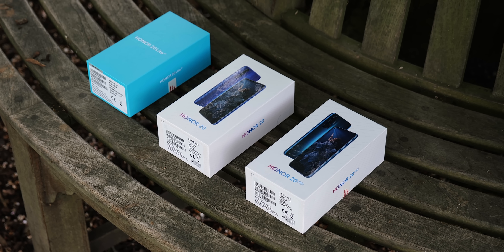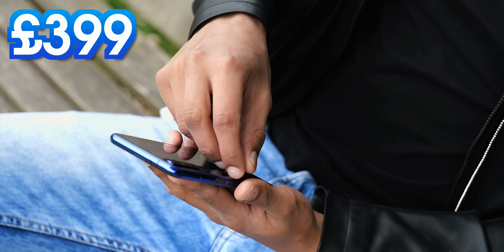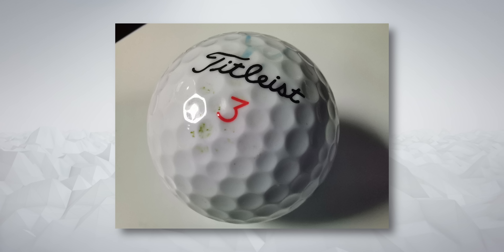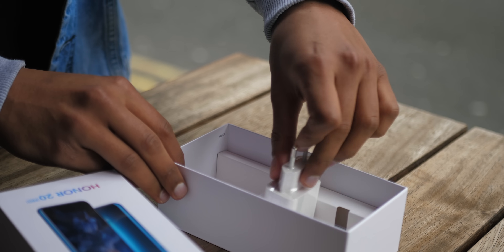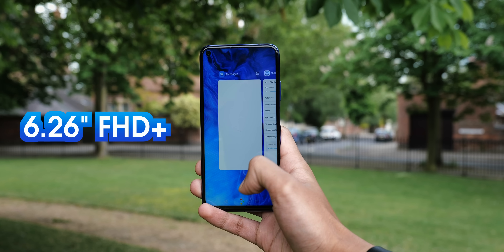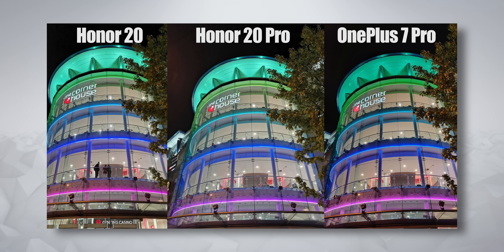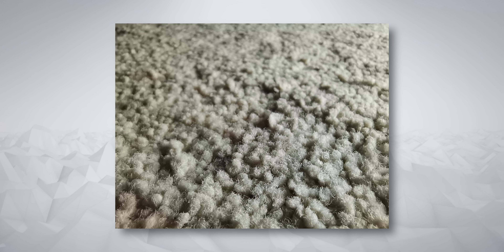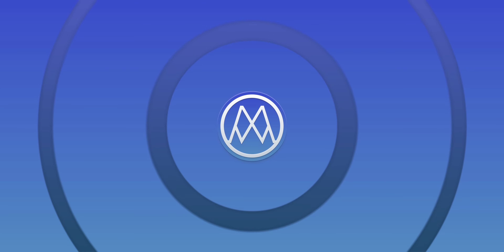Honor 20 & 20 Pro Unboxing - QUAD Camera BEAST.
Unboxing the quad-camera Honor 20 Pro and Honor 20 - the company's flagship smartphones for 2019, and the triple-camera Honor 20 Lite too!